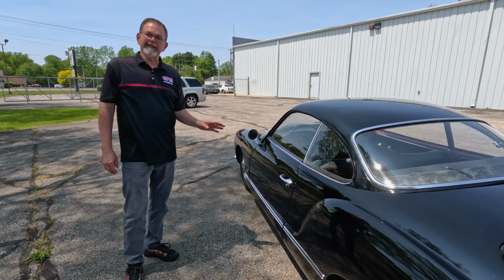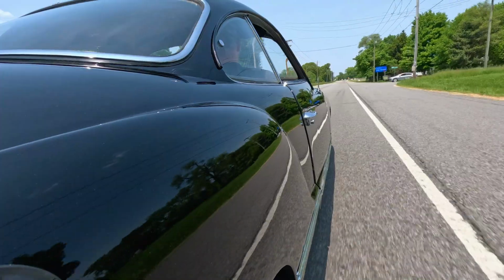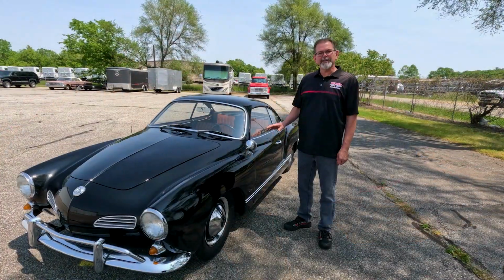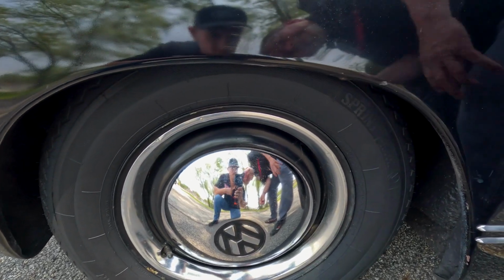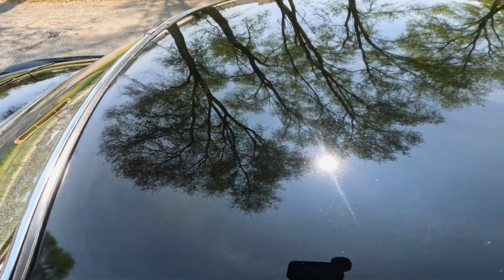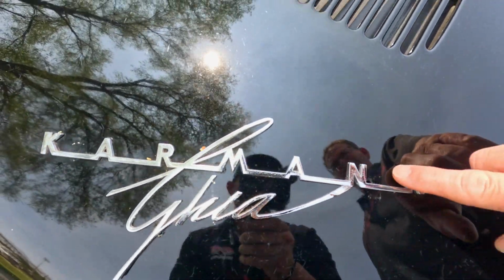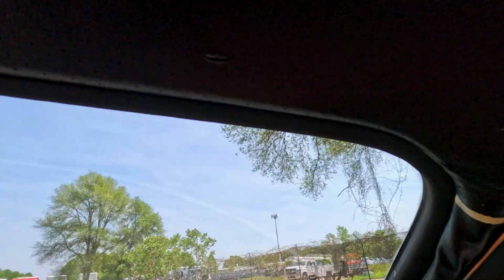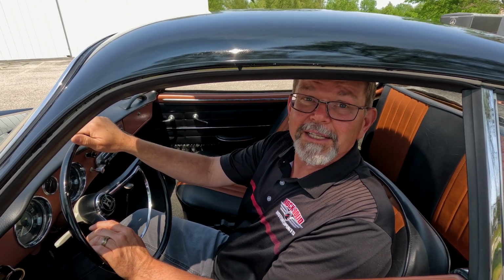1295cc Flat 4 Powered 1963 VW Karmann Ghia Test Drive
*SOLD*
* Older restoration
* Nice Black exterior
* Very nice, two-tone Black and Brown vinyl interior
* Powered by F-code 1295cc flat-4 cylinder engine
* 4-speed manual transmission
* New tires
* Blaupunkt AM radio
* Very solid body